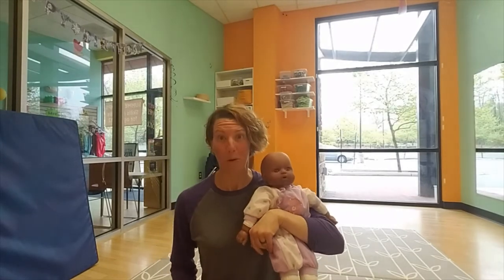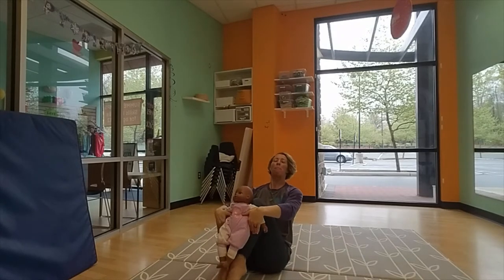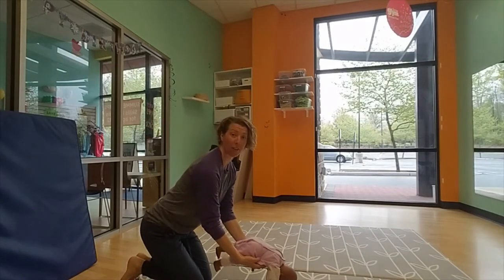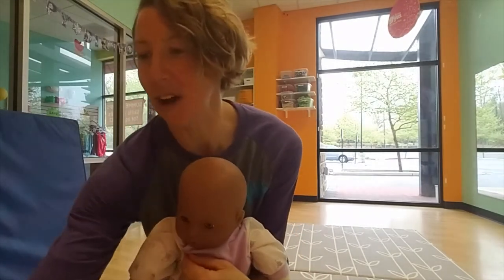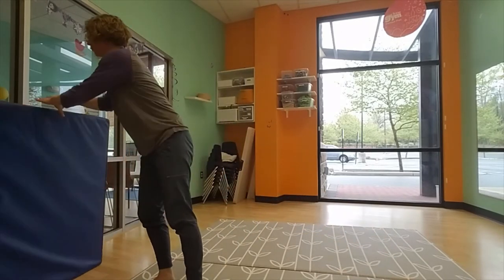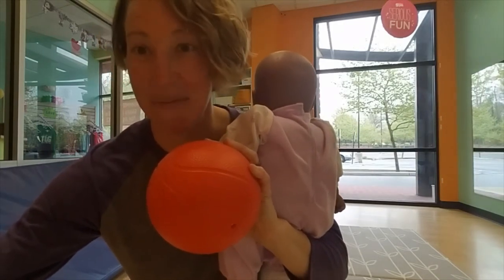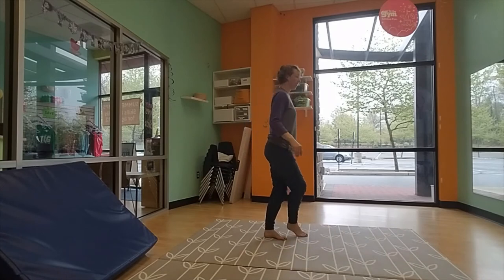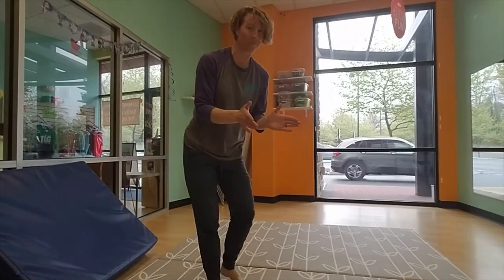The Little Gym at Home-Parent Child #12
Join along with a modified class experience designed to promote bonding and support early child development for your infant or toddler. A trained teacher will lead you through the different class elements. To get the most of the experience, we recommend having the following ready in advance: safe space to move, 2 rhythm sticks (or popsicle sticks, dowels, cardboard tubes, wooden spoons, etc), and severl pillows/cushions/blankets from around your house. Have fun and enjoy another The Little Gym at Home class!